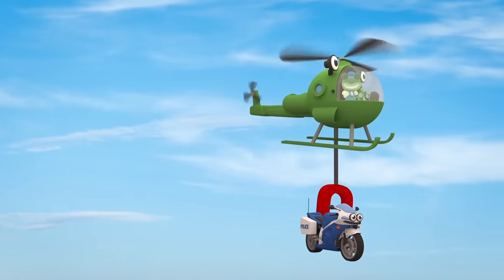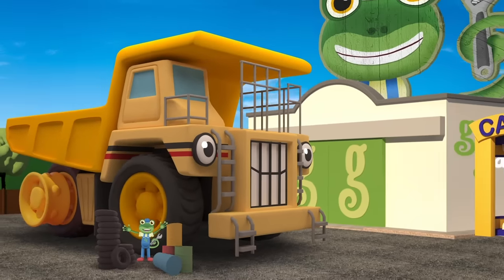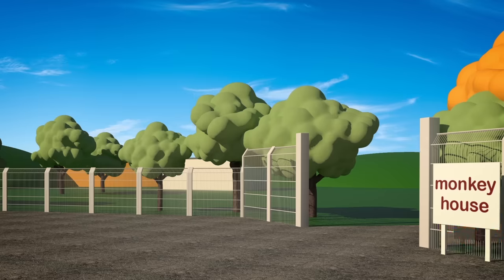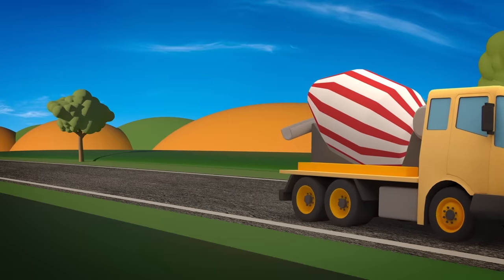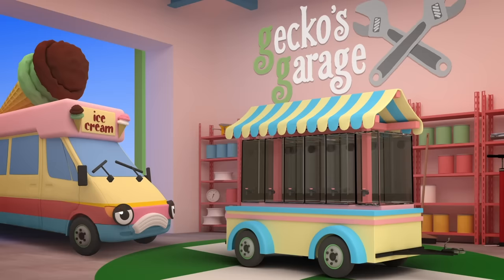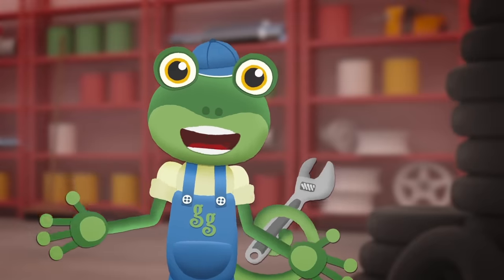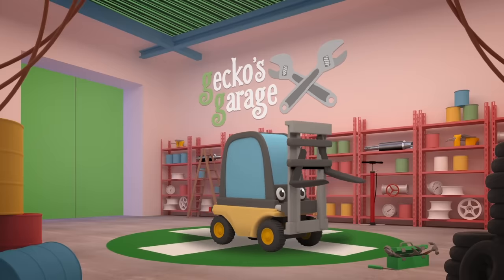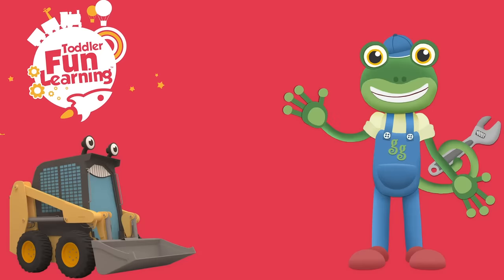Gecko's Garage - Helen The Helicopter | Vehicles For Kids | Learning Videos For Toddlers | Cartoon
Gecko is flying with Helen the Helicopter in this latest episode of Gecko's Garage.  This video features helicopters for children and Gecko's big trucks friends like Bobby the Bus and Fiona The Fire Truck.  Things don't go smoothly when Helen The Helicopter is doing a training exercise!